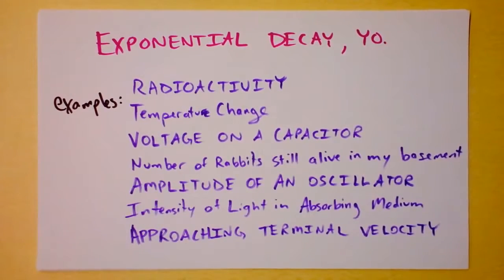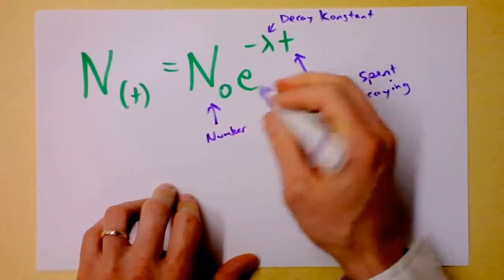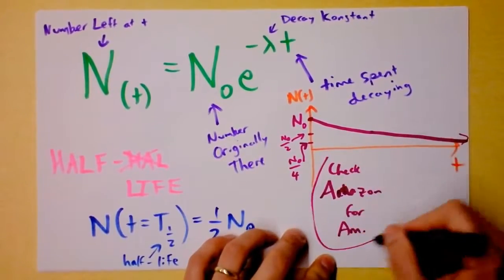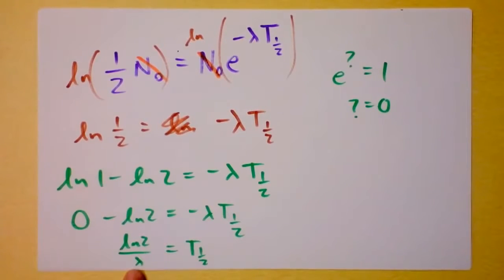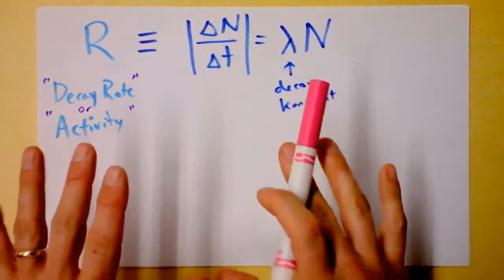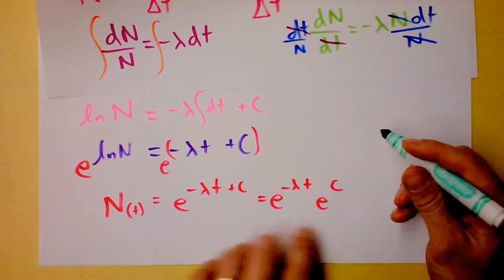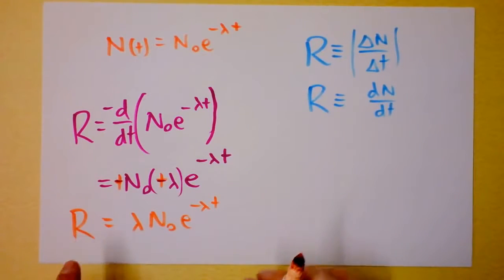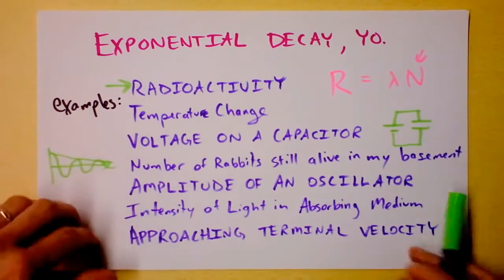Radioactivity, Half Life, Video Games, Exponential ay, and Dead Rabbits | Doc Physics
In summary, the more dangerous a radioactive sample is, the more rapidly its becoming safe. But you should still wait before eating it.

This is optional, but it shows the graphical effects of half-life and decay constant. You might like it.

A video detailing how to find half life and a treatment of exponential decay for A level Nuclear Physics.